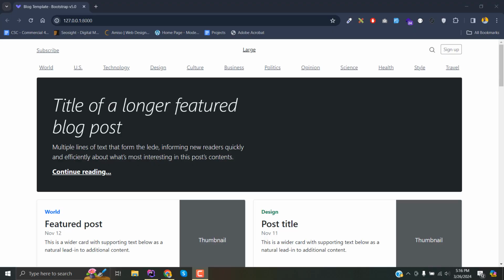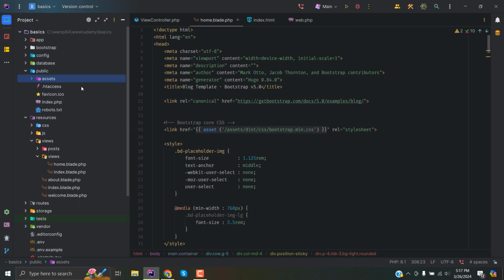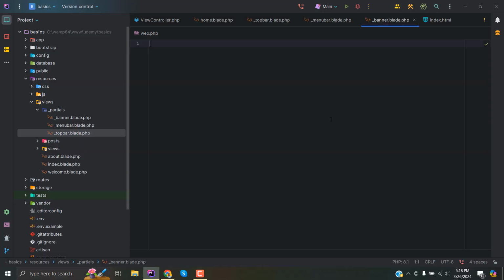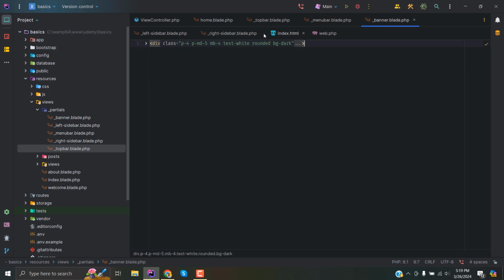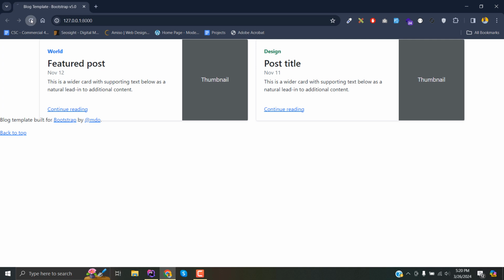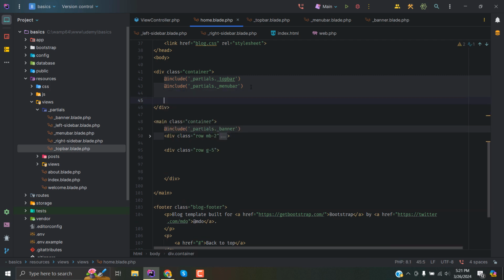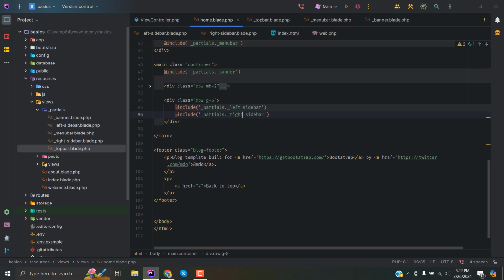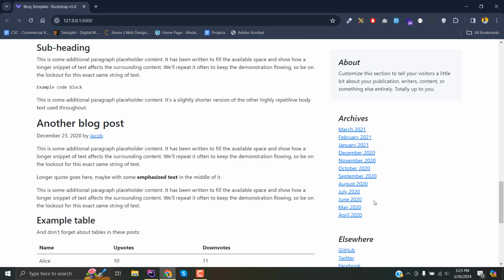Views - Part 3 | Learn Laravel From Scratch 2024 | Basics to Advance